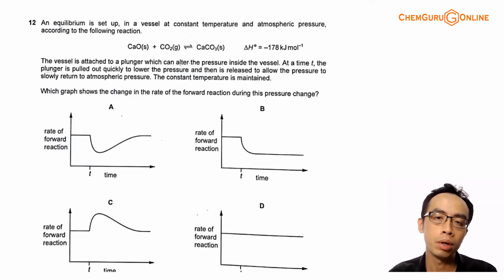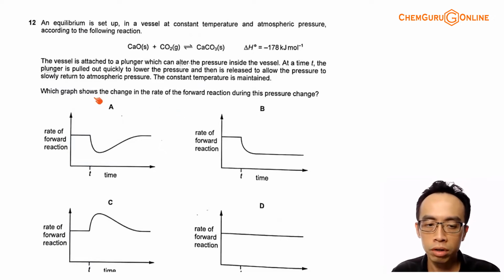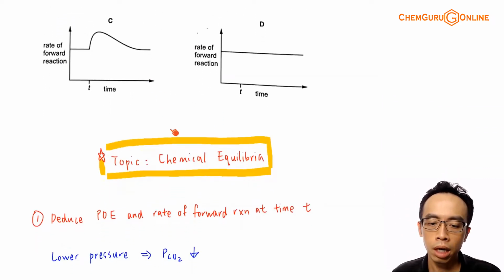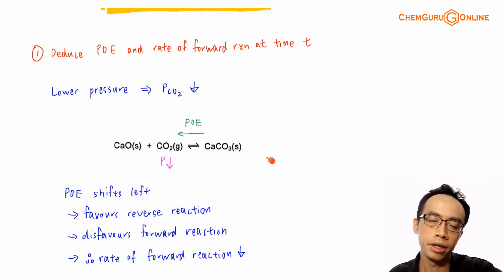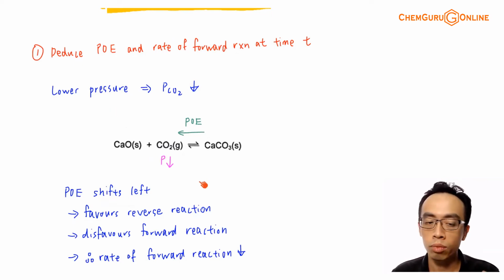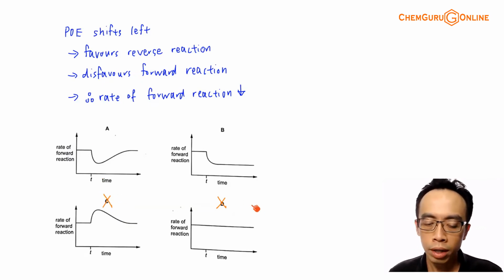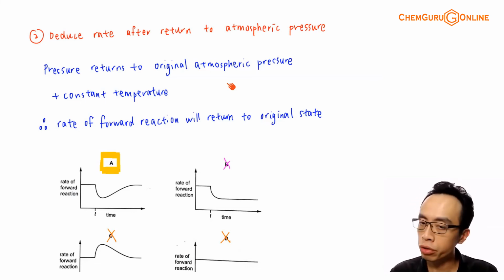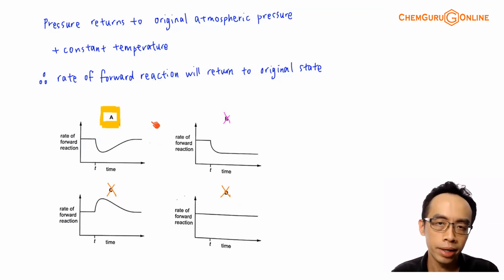2021 P1 Q12 - Deduce Change in Rate of Forward Reaction when POE shifts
We need to deduce the change in the rate of forward reaction during this pressure change.

Let's break this down into 2 parts.

1. Deduce POE and rate of forward reaction at time t

At time t, the partial pressure of CO2 is lowered.

According to Le Chatelier's Principle, position of equilibrium will shift to the left to form more reactant CO2 and increase its partial pressure to counter the change imposed.

The reverse reaction is favoured and forward reaction is disfavoured.

Hence rate of forward reaction will decrease.

We can eliminate options C and D since there is no decrease in rate of forward reaction.

To learn more about Le Chatelier's Principle and other changes that affect the position of equilibrium, check out the following video lesson:

2. Deduce rate after return to atmospheric pressure

The pressure returns to original atmospheric pressure at constant temperature.

This means that the final state will have the same temperature and pressure as the original state.

We would then expect the rate of forward reaction to return to its original value also.

Therefore option A will be the better answer to this question.

If the pressure stays low after time t, then option B will be the better answer.

Topic: Chemical Equilibria, Physical Chemistry, A Level Chemistry, Singapore